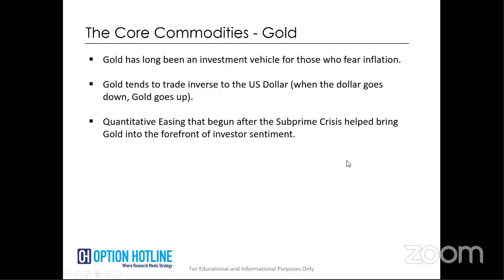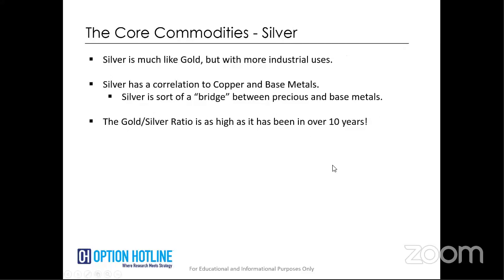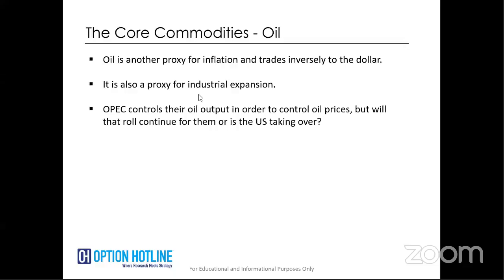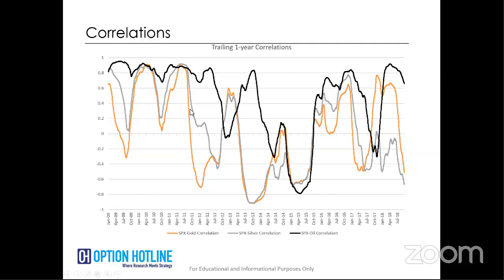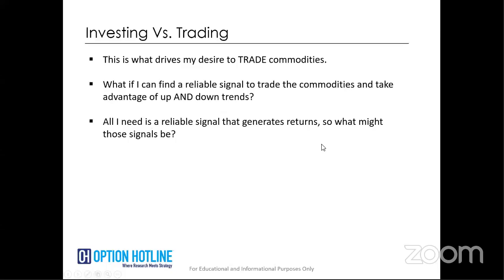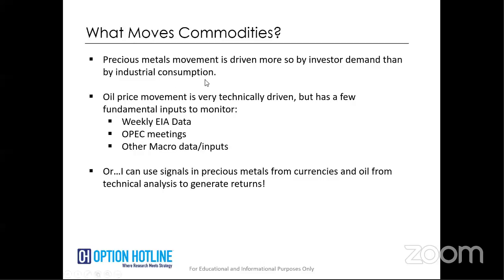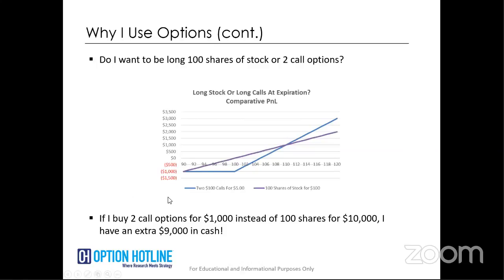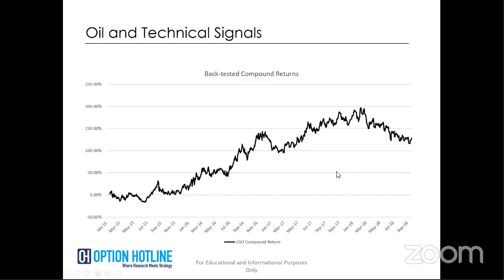How to Profit Trading Core Commodities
Let Keith teach you how trading commodity ETF's can boost your portfolio! Trade these Gold, Oil, and Silver ETF's and diversify your holdings. Don't miss out on this great chance to learn from Keith Harwood in this free 45 minute educational options trading webinar.